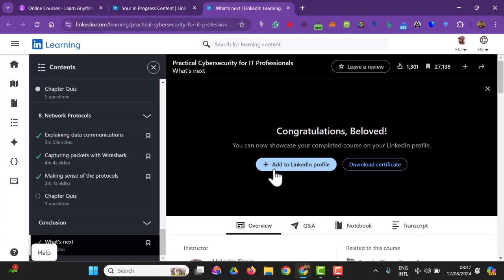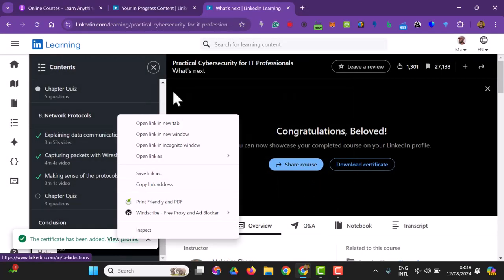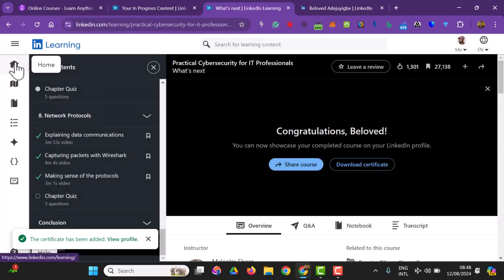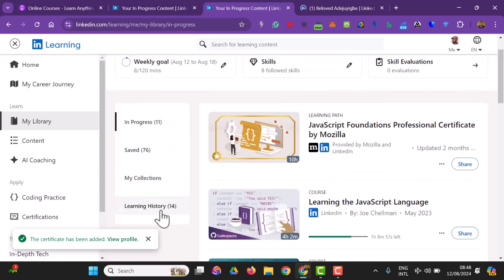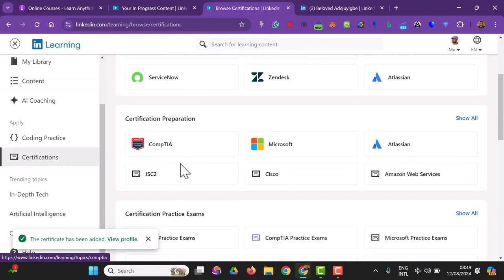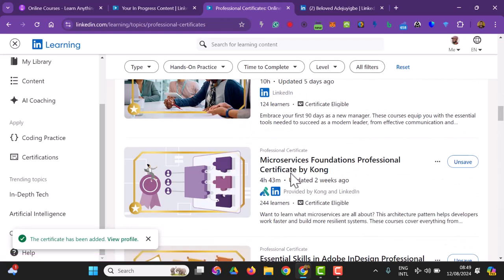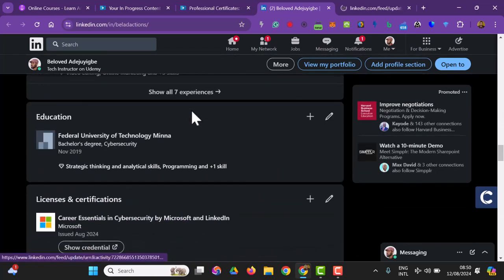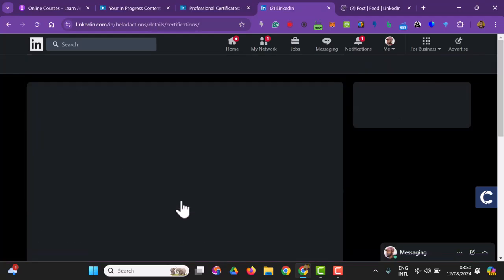How to Get LinkedIn Learning Certificates for FREE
Want to boost your résumé and LinkedIn profile? In this video, you’ll learn how to access LinkedIn Learning certificates and certifications, how they work, and how to display them professionally on your profile.

Perfect for students, professionals, and job seekers looking to gain in-demand skills and showcase verified learning credentials.

Watch now to unlock the power of LinkedIn Learning and start earning your career-boosting certificates today!